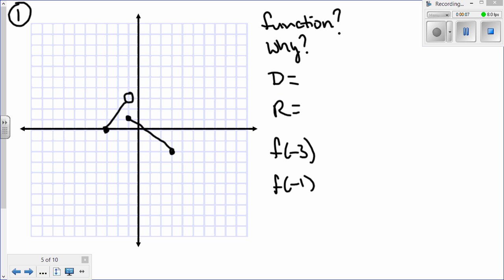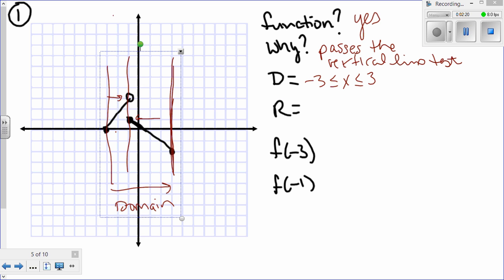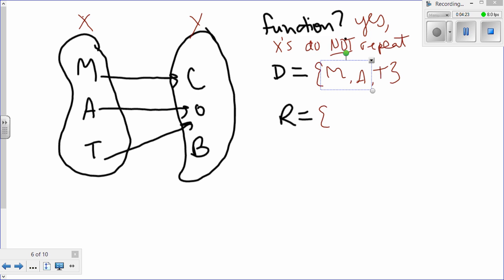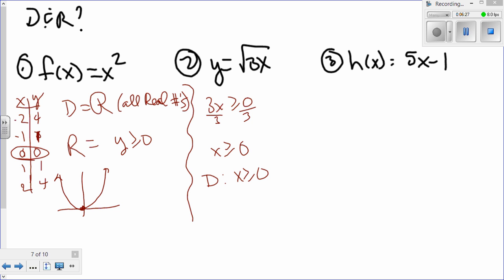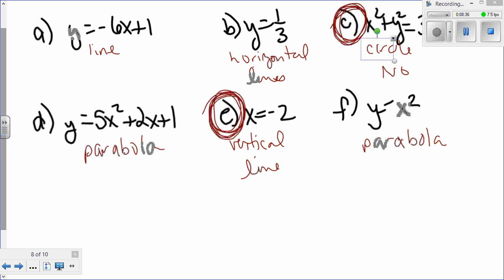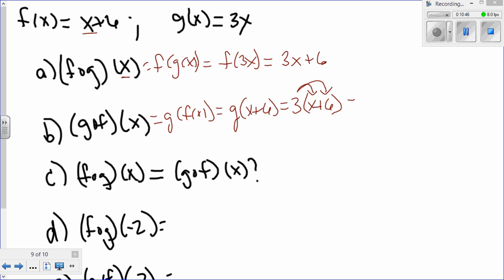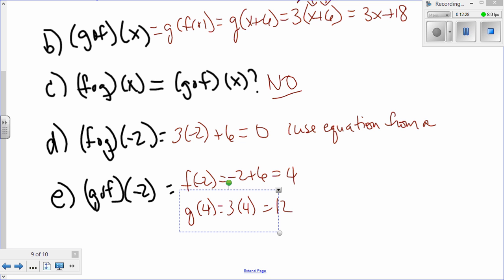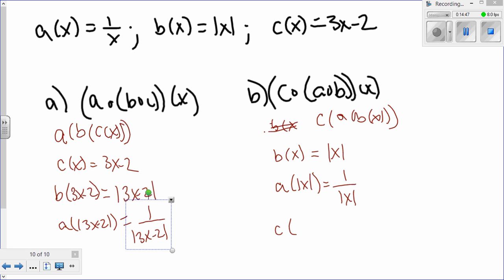functions day 5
Functions Day 5 - Quiz review